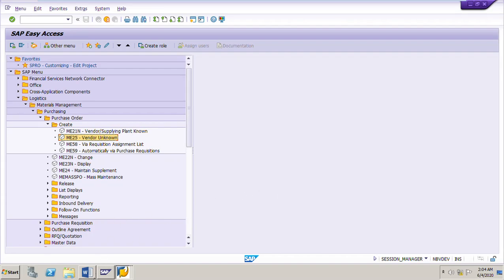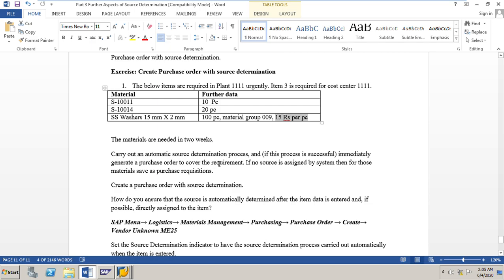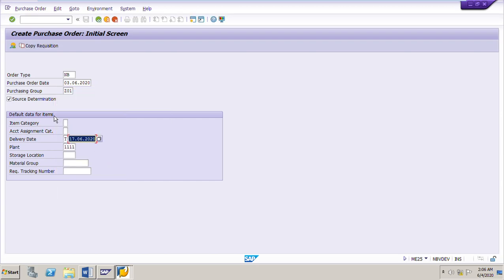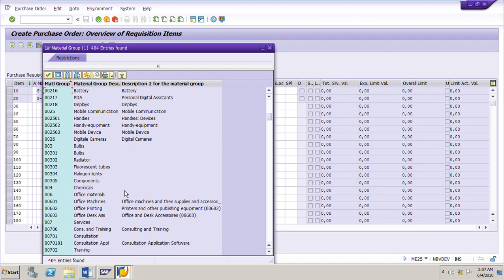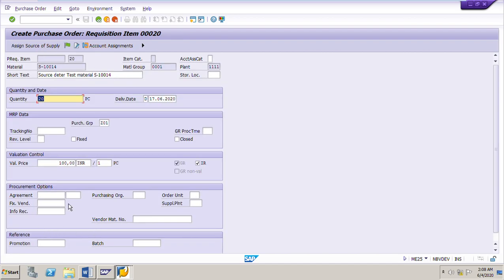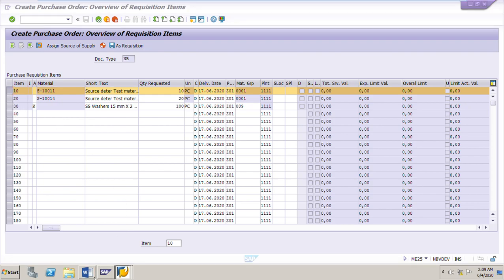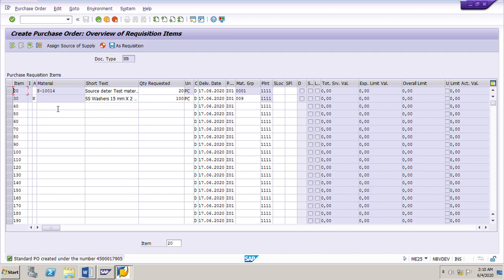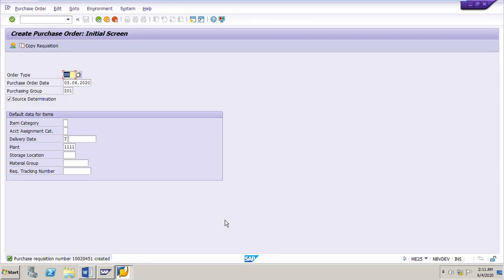SAP MM Part 3 Source Determination Create Purchase order with source determination ECC6/S4 Hana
Exercise: Create a Purchase order with source determination
SAP Menu→ Logistics→ Materials Management→ Purchasing→ Purchase Order → Create→ Vendor Unknown ME25
Set the Source Determination indicator
One line item has a source assigned to it
Adopt the item in the purchase order and save
Save the remaining two items without source assigned to it as a purchase requisition.

My other videos on Source Determination are as below

SAP MM Pt 1 Source determination Section C Ex_ Automatic source determination with a Source list